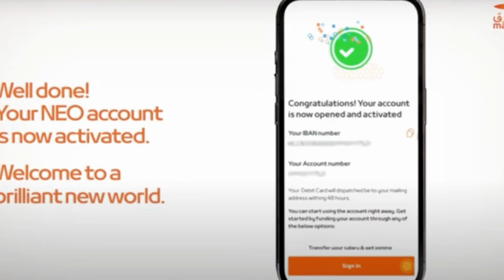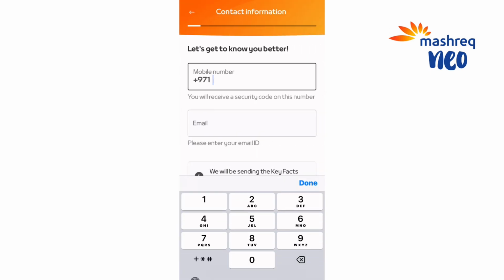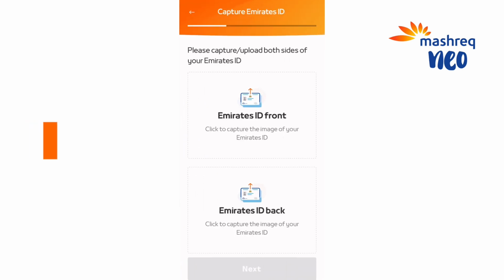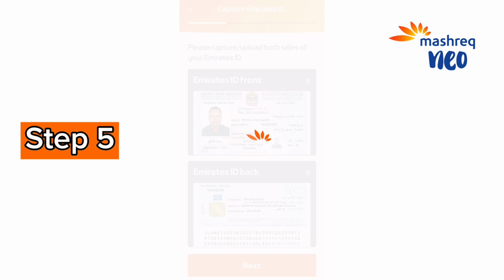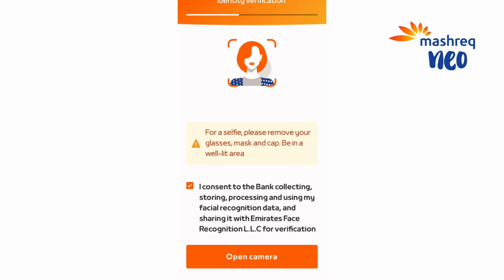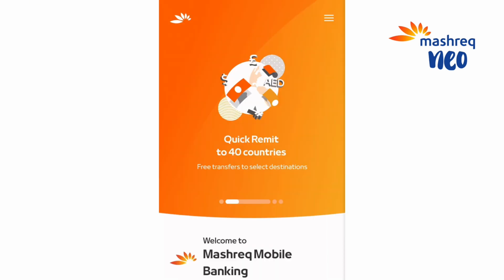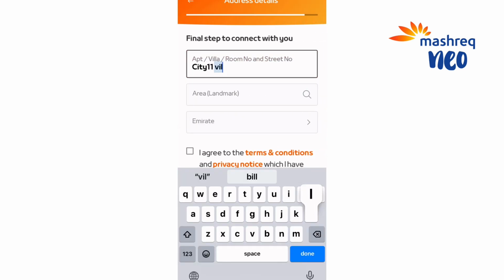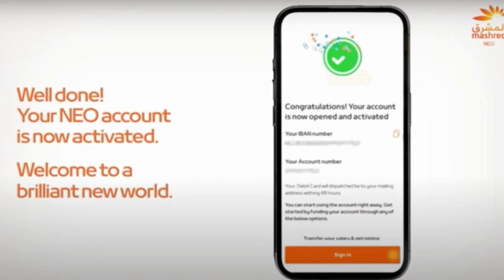10 Easy Steps to Open Your Mashreq Neo Account Online in 2 Minutes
Are you ready to open a Mashreq Neo Lite account and experience the ease of digital banking in the UAE? This video will guide you step-by-step through the process, helping you open your account quickly and easily.

Discover how to apply and register for a Mashreq Neo account online to enjoy the benefits of a zero-balance account. Perfect for UAE residents and expats who want a fast, convenient way to bank without needing to visit a branch. With the Mashreq Neo mobile app, you can open your account in minutes and access your banking anytime, anywhere.

In this tutorial, we'll cover all the essentials, from key features and requirements to document submissions like your Emirates ID. Watch as we show you how to set up your instant Mashreq Neo Savings account and bring modern banking right to your fingertips.

Whether you're interested in a zero-balance account or want to explore the benefits of Mashreq Neo, this video has all the information you need for easy online banking in Dubai and across the UAE. Don't miss out on the opportunity to streamline your banking experience!

Types of Mashreq Neo Accounts you can open

Mashreq Neo Current Account, Savings Account, Neo Saver Account, Mashreq Neo Lite Account, Mashreq Noon Savings, Mashreq Neo NXT, or Mashreq Money Multiplier Account."